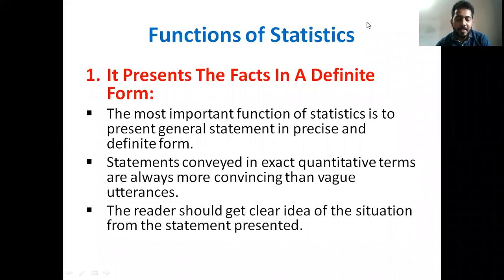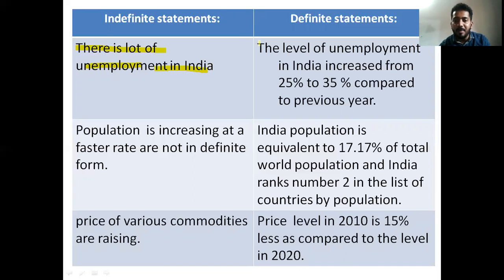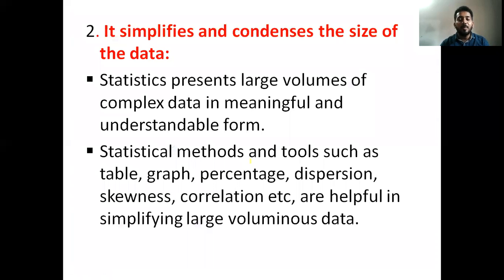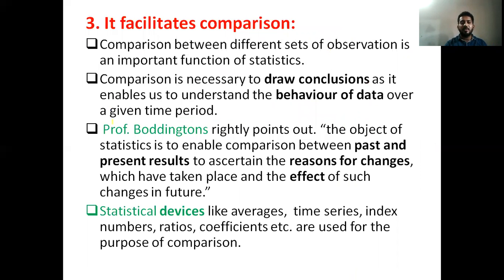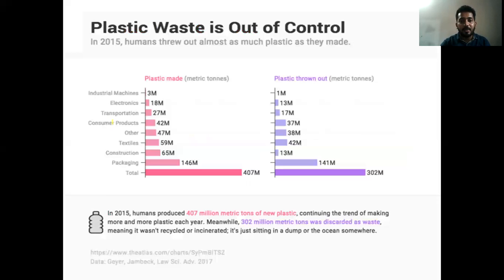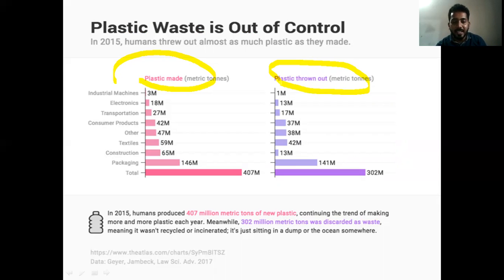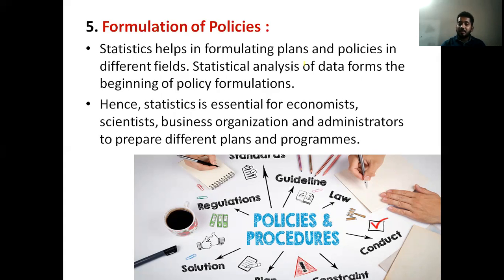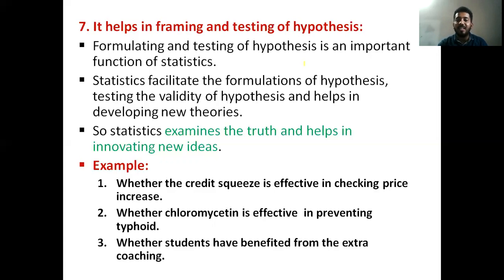I PU STATISTICS CH 1 PART 4